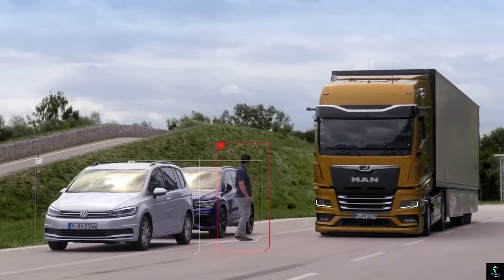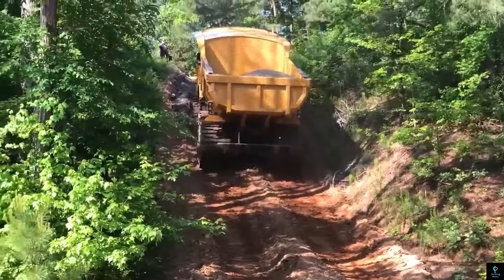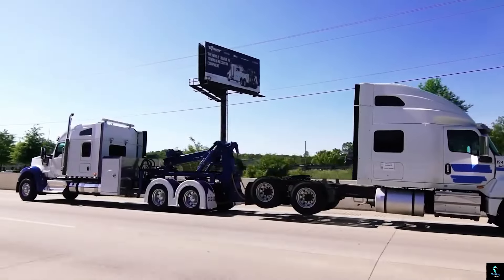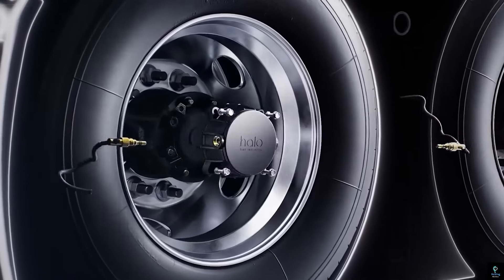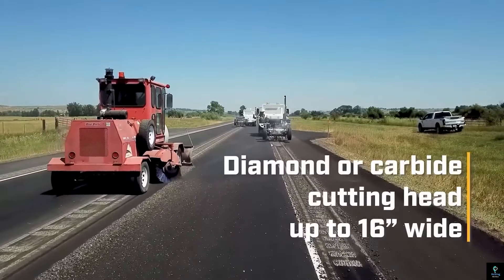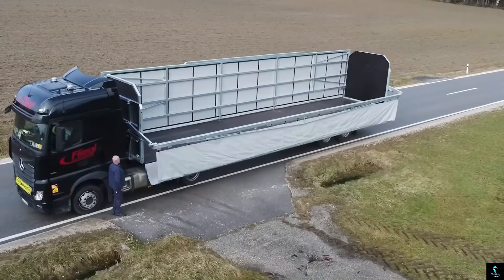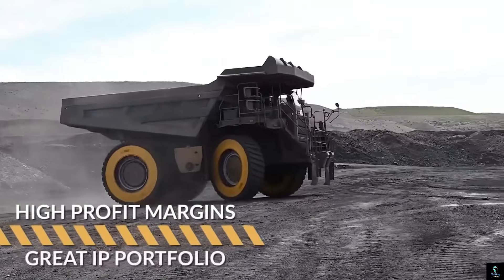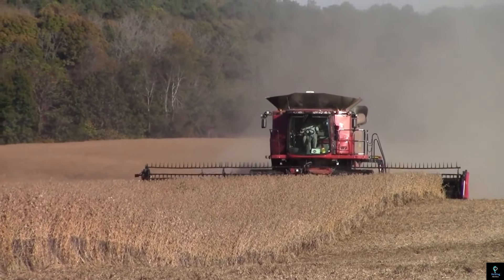10 Genius Truck Inventions That Are On Another Level!🤯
Hey you truck lovers out there and those passionate about all things diesel, we have put together something just for you, we hope you enjoy but more importantly benefit from our latest review!

In this episode, gear up to discover the future of trucking with exclusive video! We dive into 10 genius truck Inventions that are on another level, revolutionizing the industry. From cutting-edge electric trucks to innovative cargo solutions and advanced safety features, these groundbreaking technologies are set to change the way we think about transportation. Whether you're a truck enthusiast or just curious about the latest advancements, this presentation has something for you. Don't miss out on these exciting innovations that are driving the future forward! Stay safe and tech savvy with Xciting Machines!